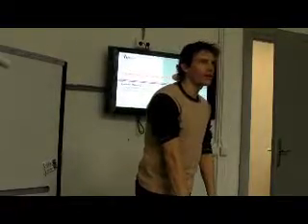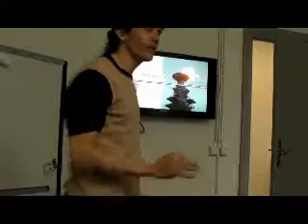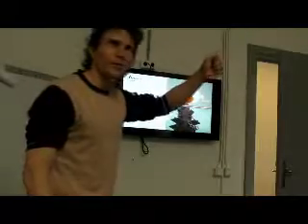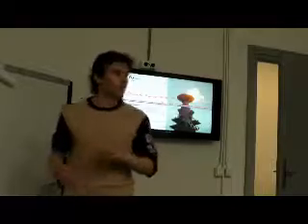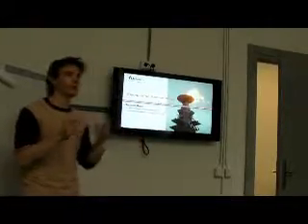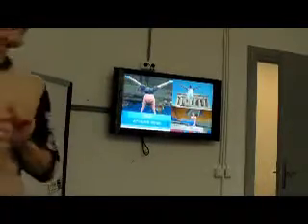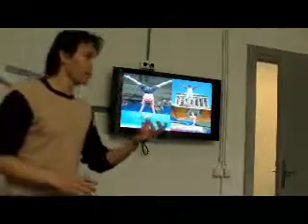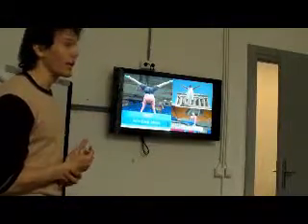20090406 Remon 01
"Olympic Games in the Netherlands" presented by Remon Rooij at RP&S seminar, Dept. of Urbanism, TUDelft on 6th April 2009.